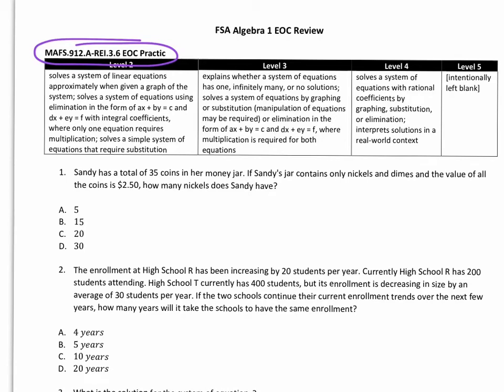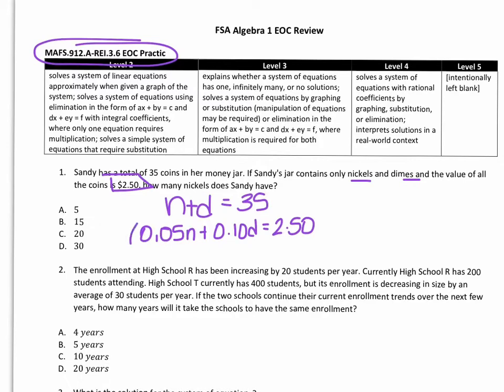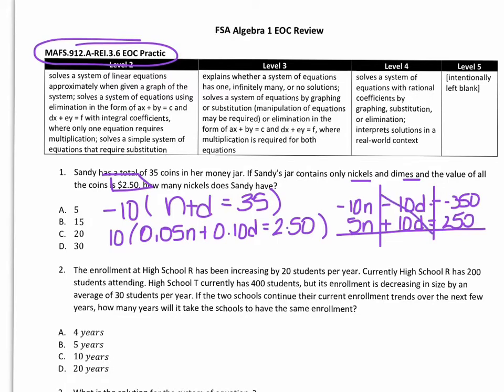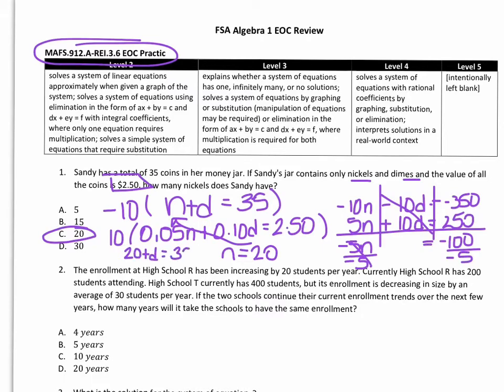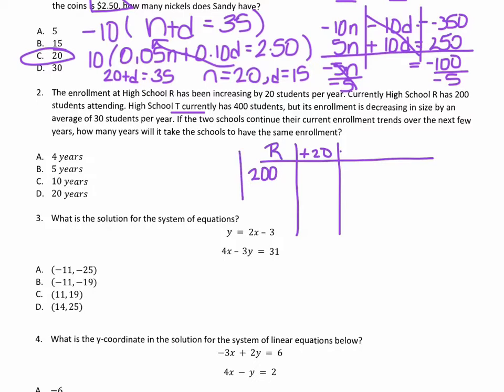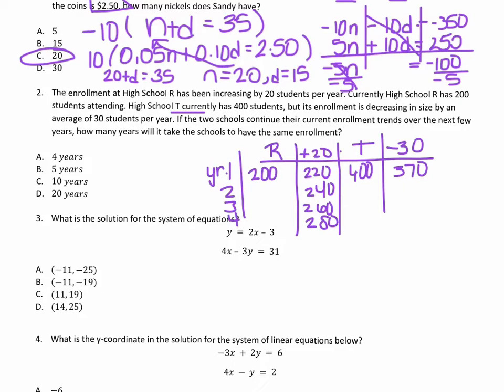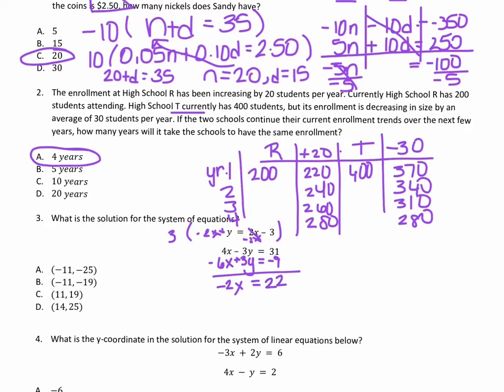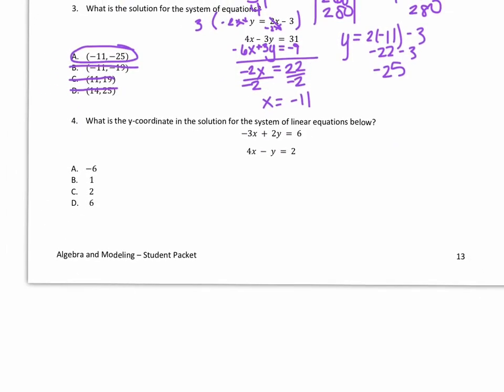MAFS.912.A-REI.3.6 Practice Solution